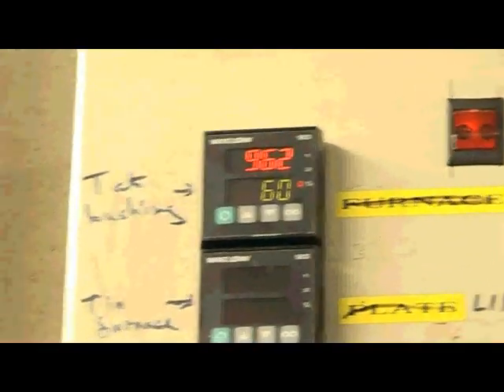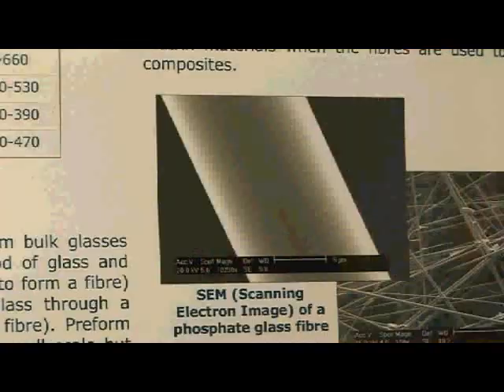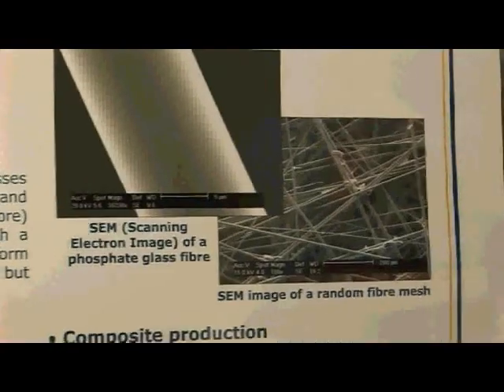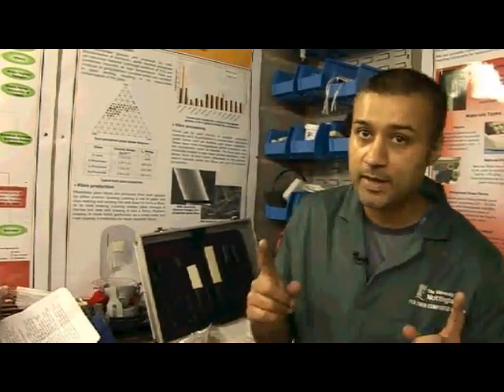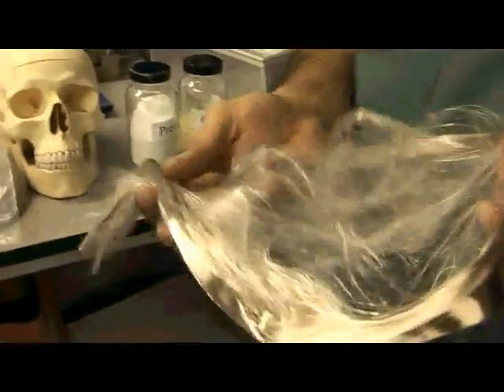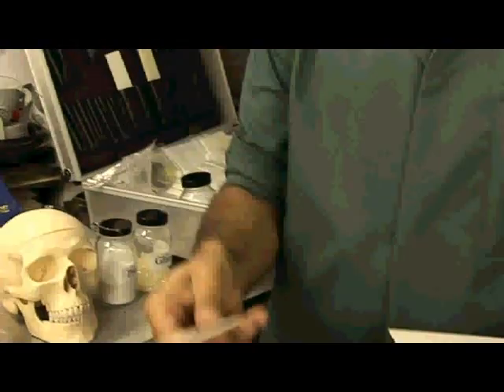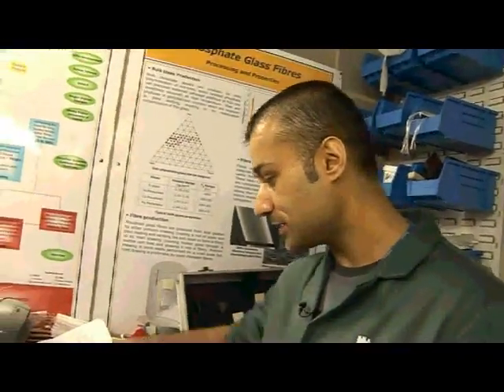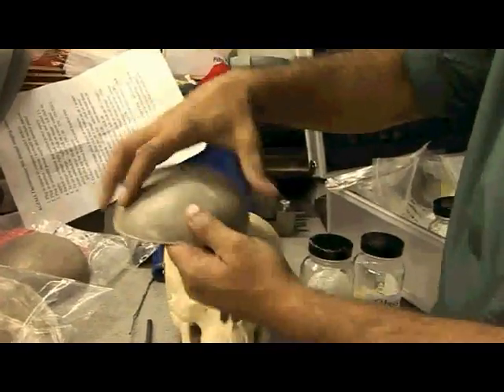The Bone Mender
Ifty Ahmed is working on an alternative to metal plates to fix broken bones. A polymer and phosphate glass combination sometimes nicknamed biobones, which resolves into the body when its job is done.